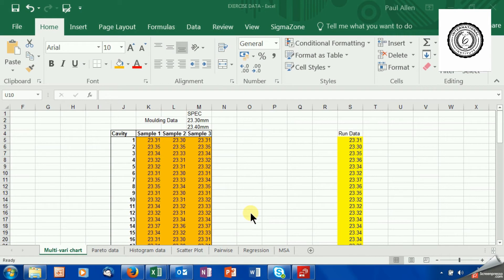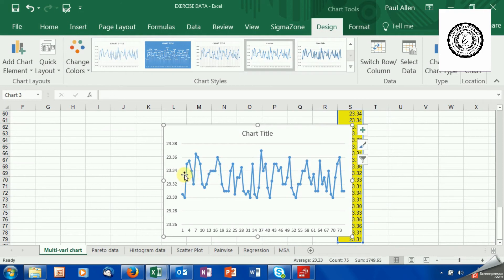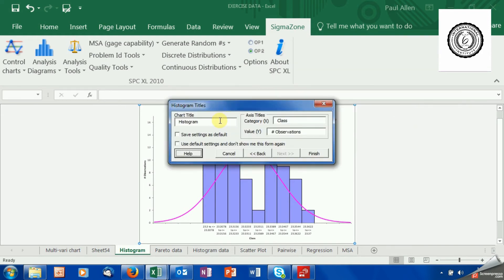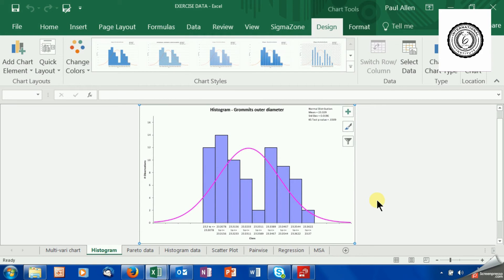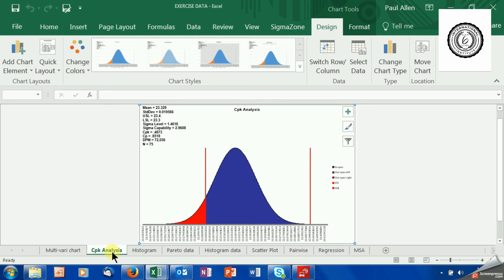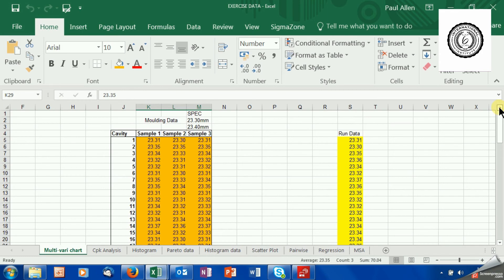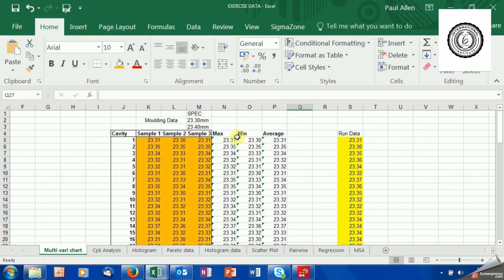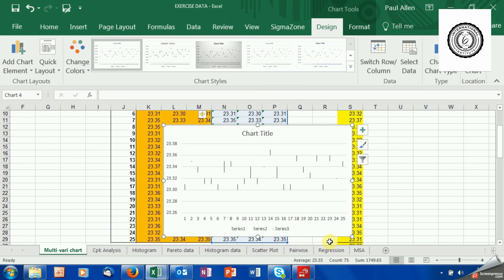Multi-Vari Chart - Using Excel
How to use the Stock graph as a multi-vari chart in Excel